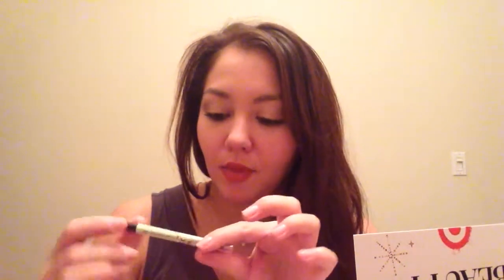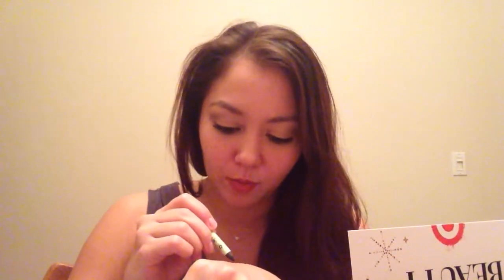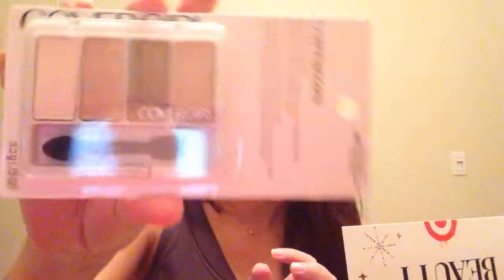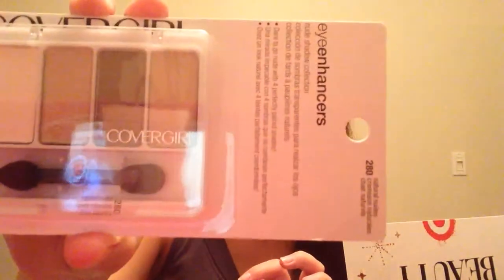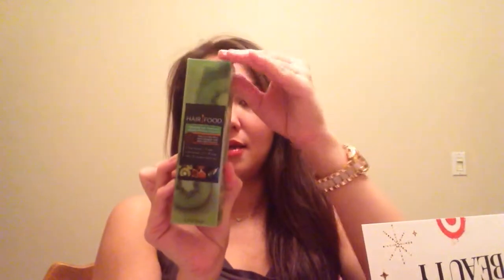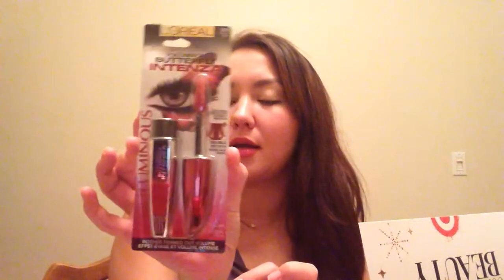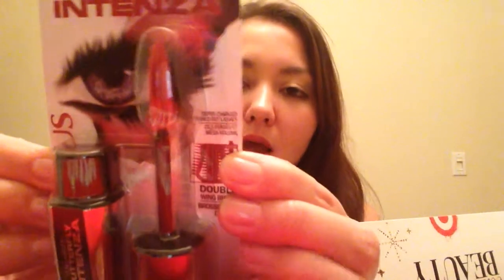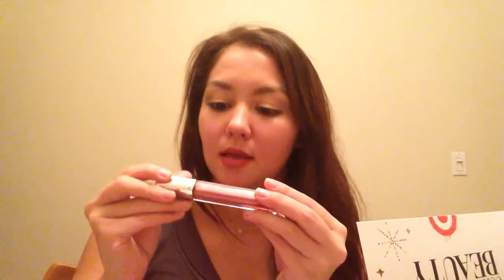Beautybox target limited edition box